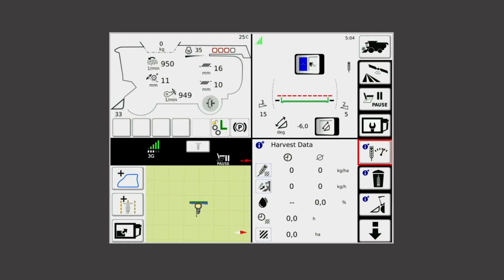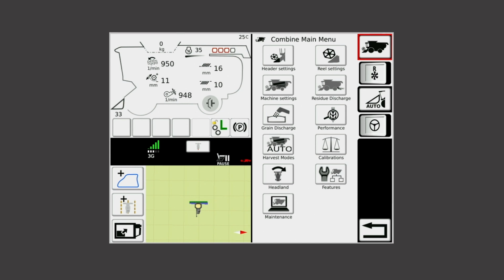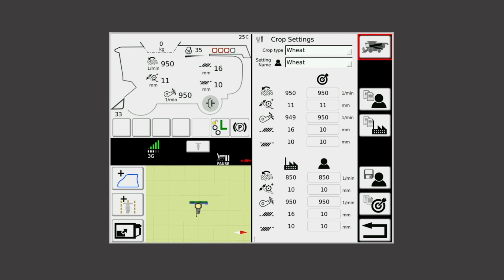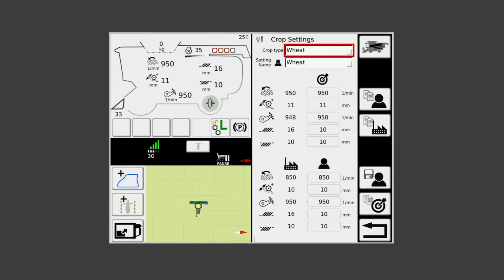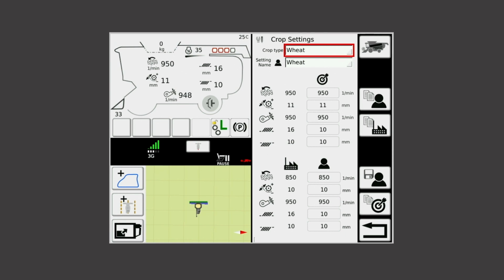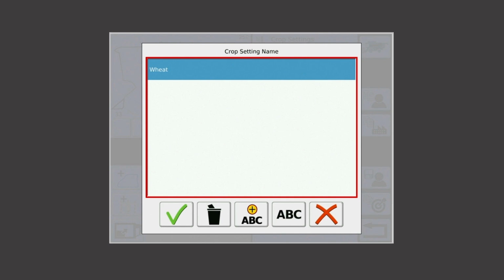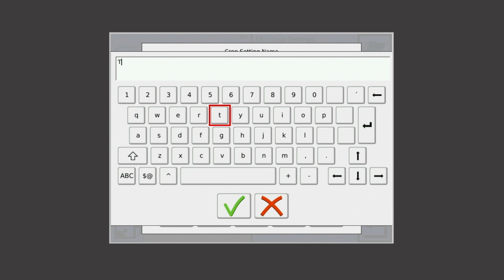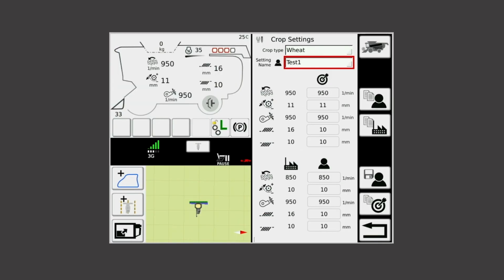USE | CROP SETTINGS